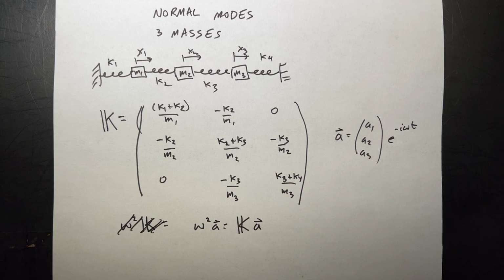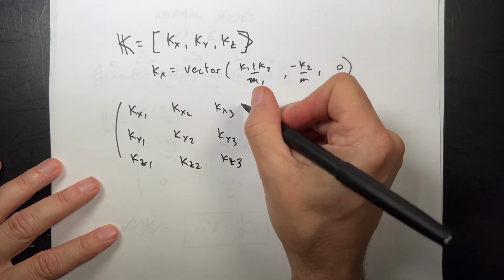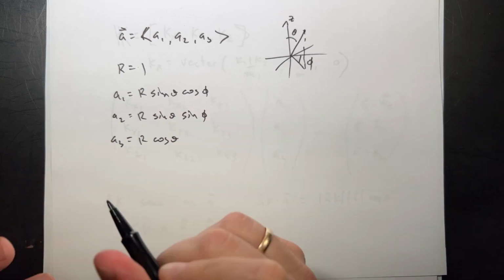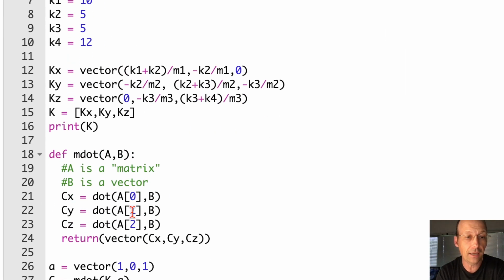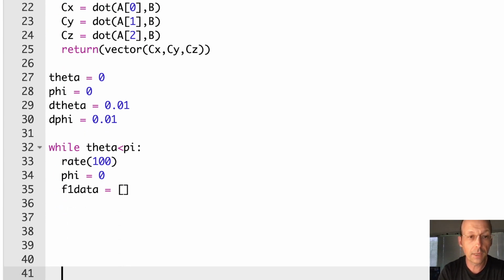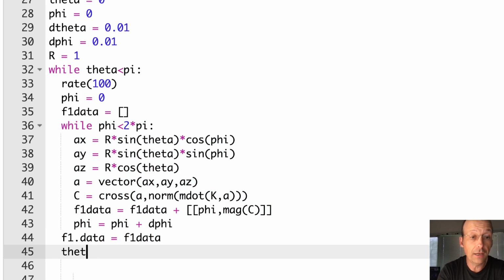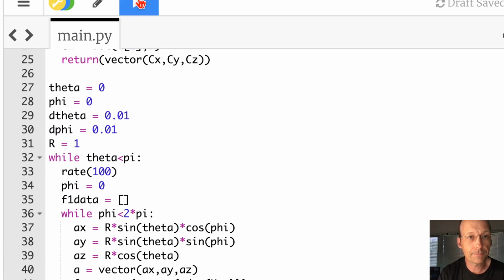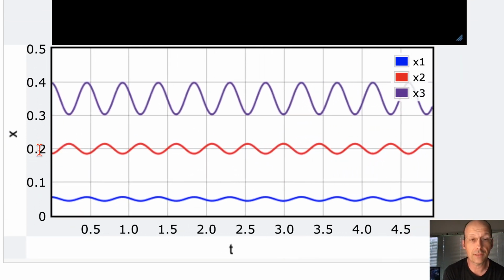Finding Normal Modes of Oscillation with a Varying Vector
Here is the animation program